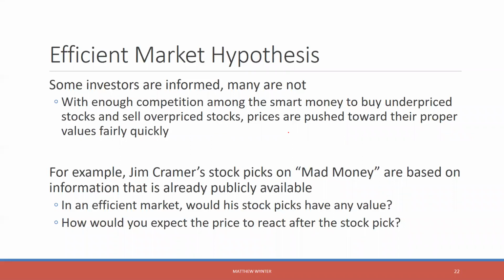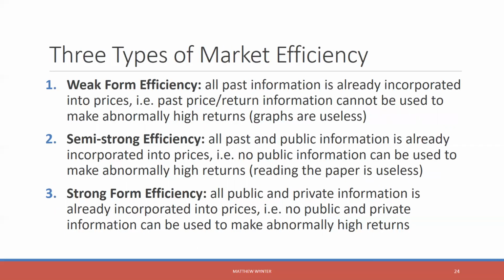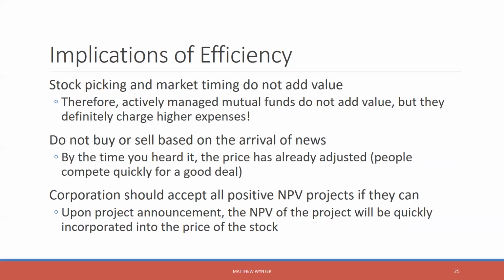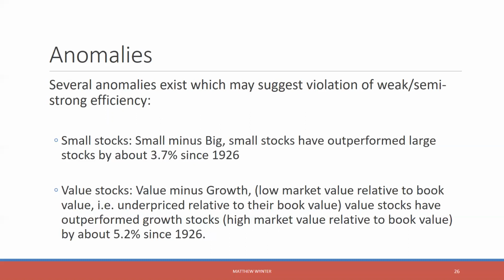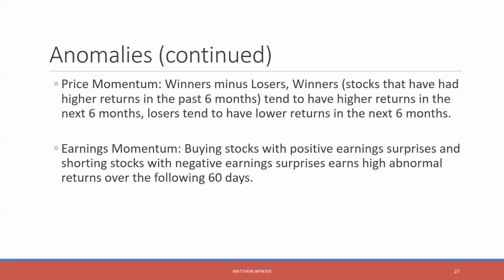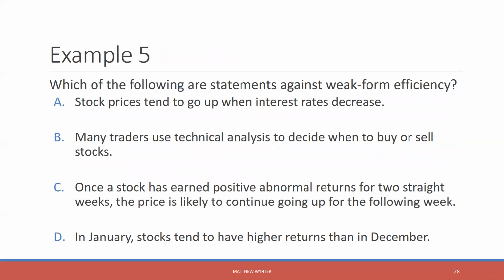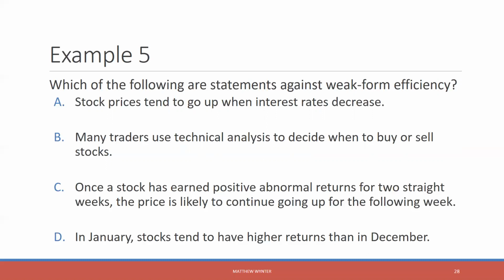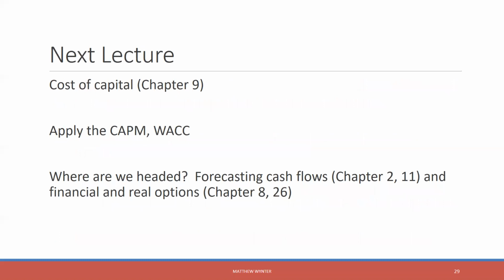bus365 efficient market Part 2 F21